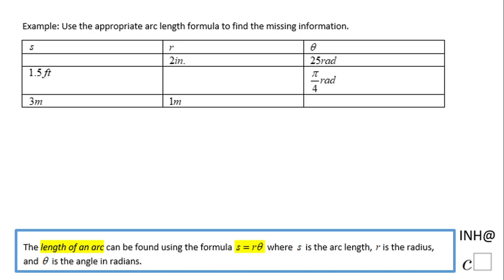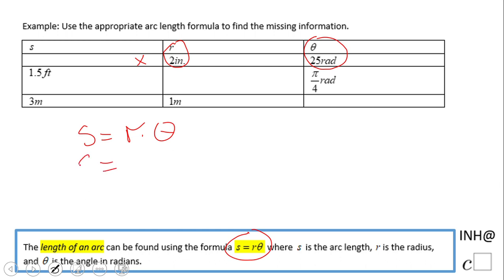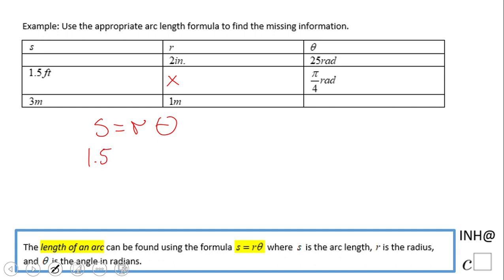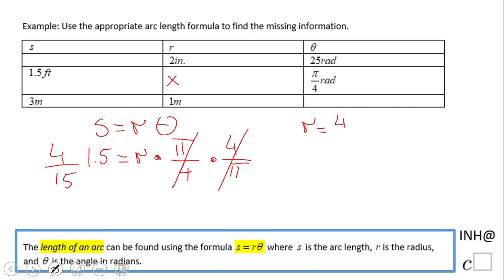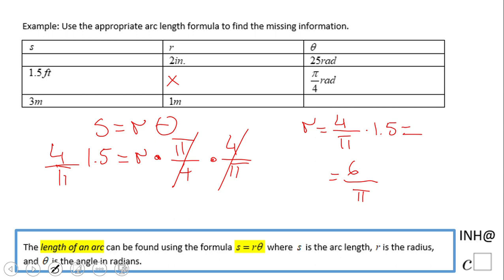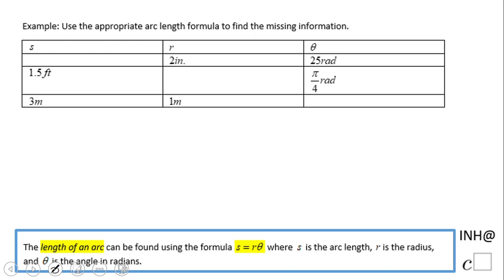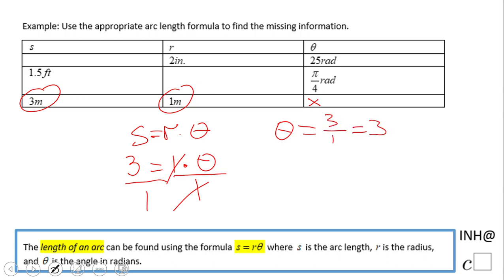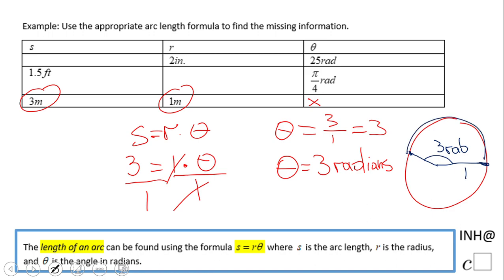INH: Length of an Arc: Radians #3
This is an example of multiple problems using the arc length formula.